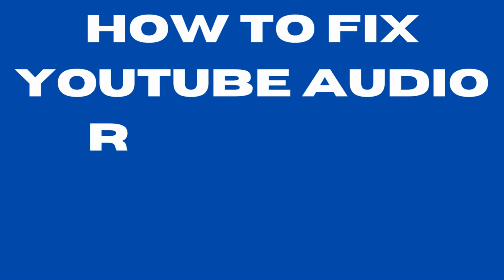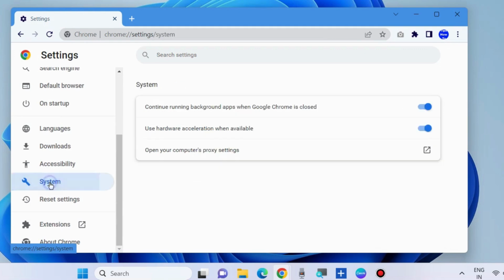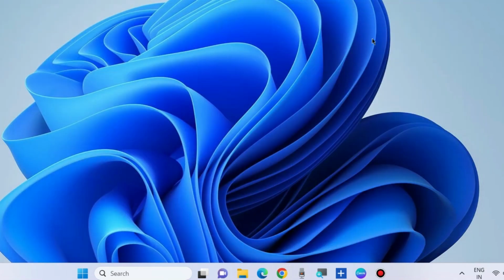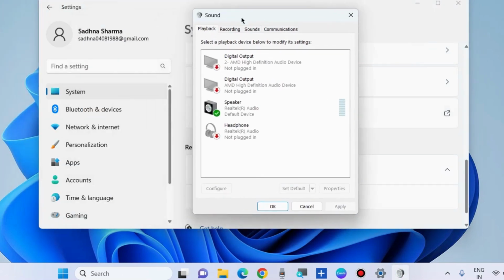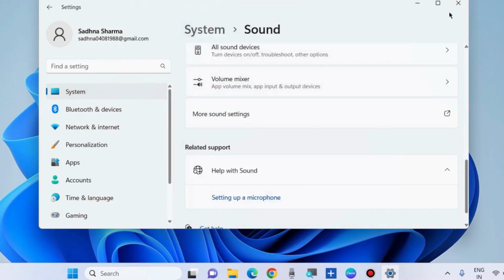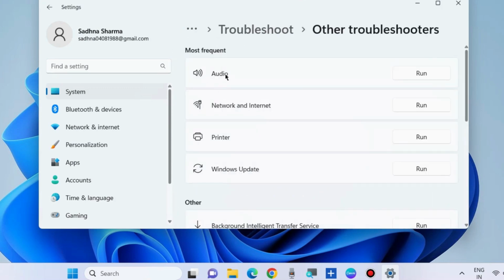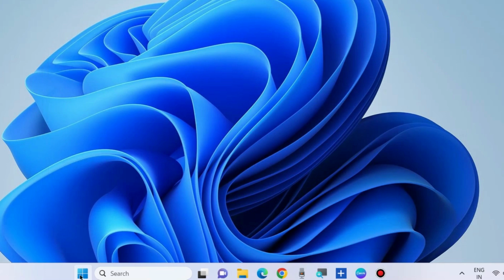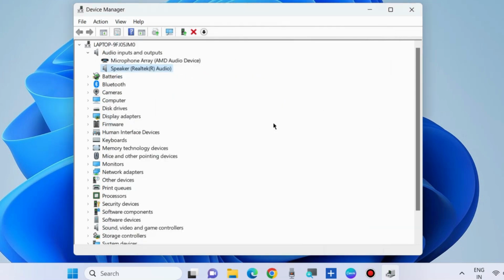Fix YouTube Audio Renderer Error on Windows PC in 2 Minutes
How to Fix YouTube Audio Renderer Error on Windows 10 / 11